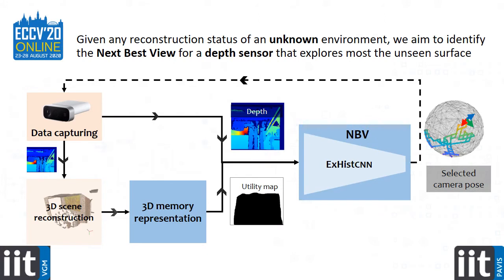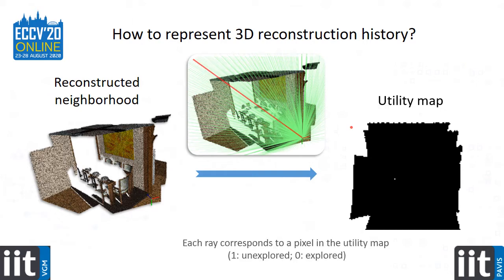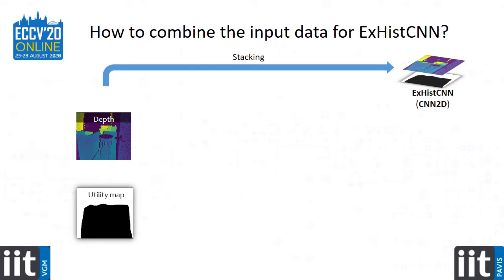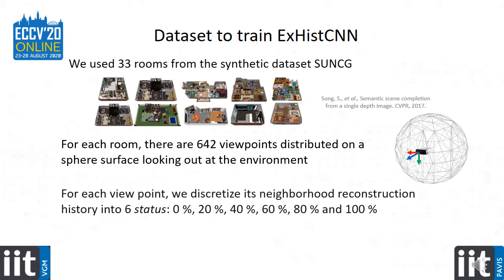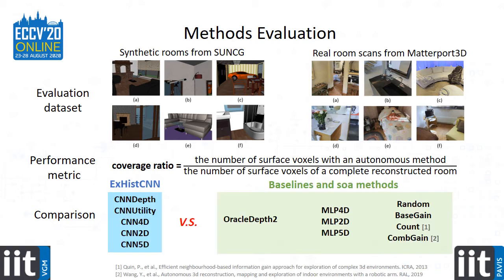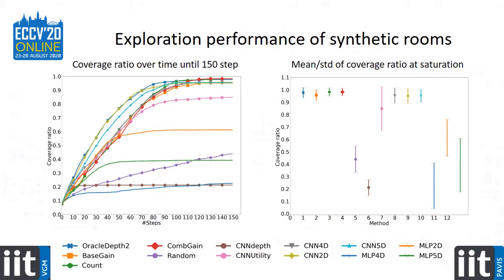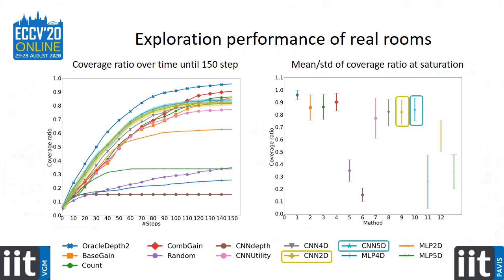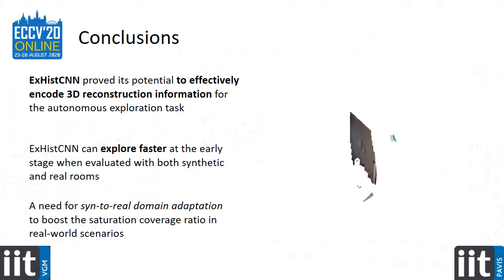[ECCV 2020] Where to Explore Next? ExHistCNN for History-aware Autonomous 3D Exploration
In this video, we present our work published at ECCV 2020 with the tiltle of "Where to Explore Next? ExHistCNN for History-aware Autonomous 3D Exploration". We address the problem of autonomous 3D exploration of an unknown indoor environment using a depth camera. We cast the problem as the estimation of the Next Best View (NBV) that maximises the coverage of the unknown area. We do this by re-formulating NBV estimation as a classification problem and we propose a novel learning-based metric that encodes both, the current 3D observation (a depth frame) and the history of the ongoing reconstruction. One of the major contributions of this work is about introducing a new representation for the 3D reconstruction history as an auxiliary utility map which is efficiently coupled with the current depth observation. With both pieces of information, we train a light-weight CNN, named ExHistCNN, that estimates the NBV as a set of directions towards which the depth sensor finds most unexplored areas. We perform extensive evaluation on both synthetic and real room scans demonstrating that the proposed ExHistCNN is able to approach the exploration performance of an oracle using the complete knowledge of the 3D environment.